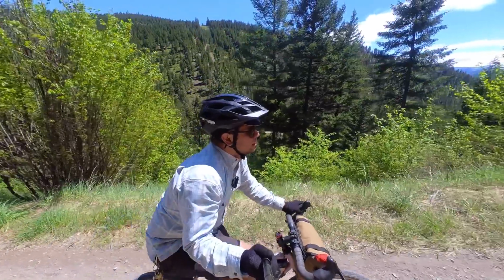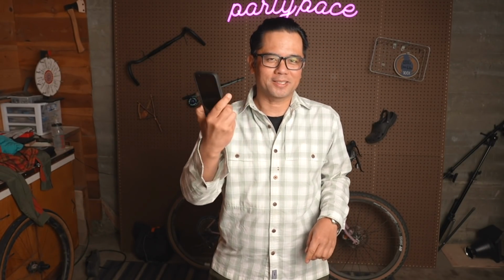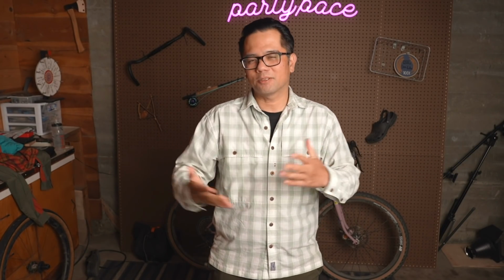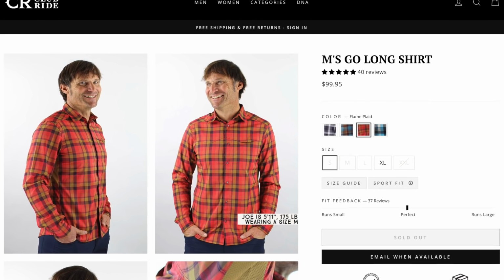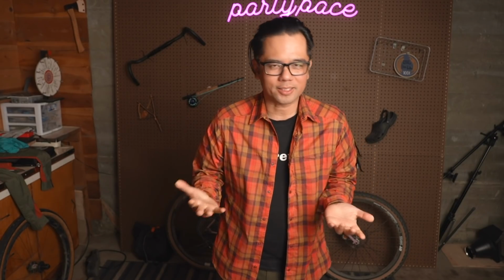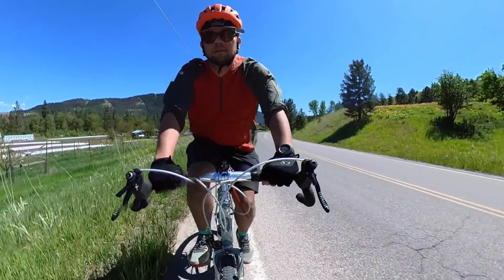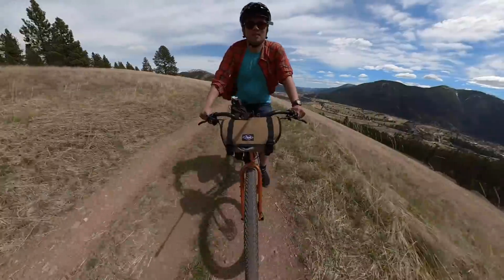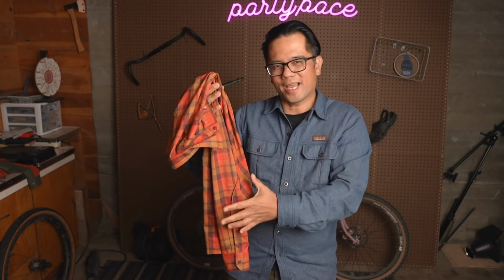You DON'T Need A Bike Jersey to Ride a Bike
Every shirt is a bike shirt. 4 of my favorite alternative shirts to bike jerseys.